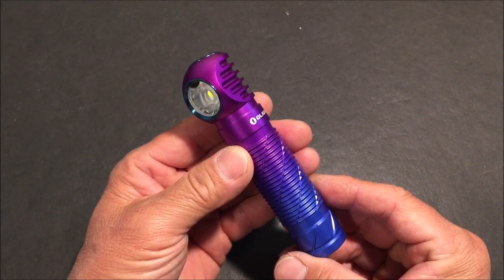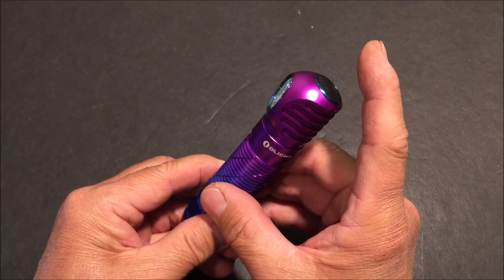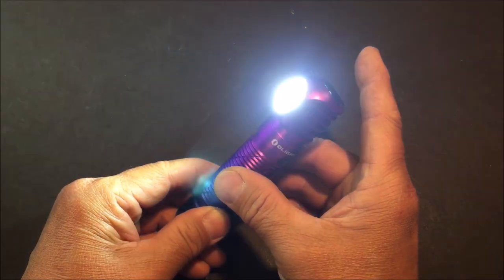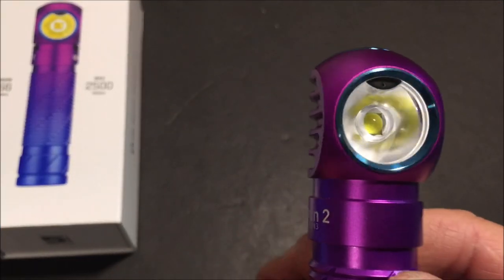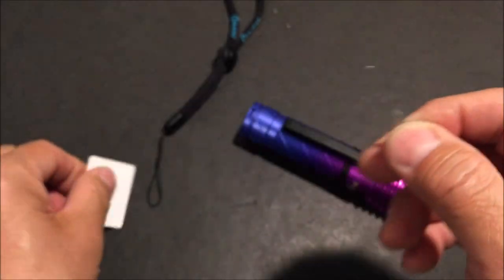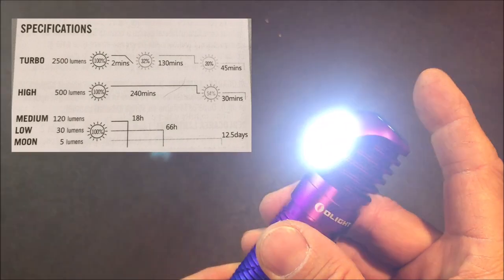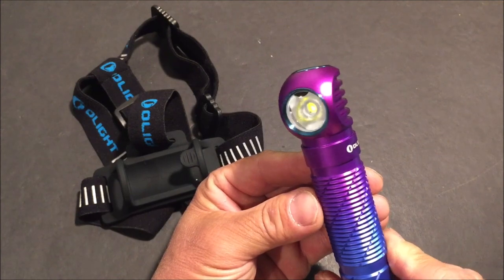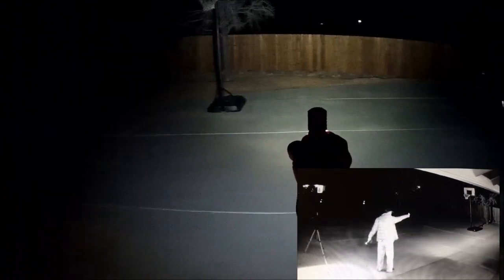😍 Oolight Perun 2 🔥 An Incredible Smart Wearable Flashlight!🔦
00:00  musical unbox
01:41  intro and closer look
03:06  brightness levels
03:49  moonlight mode
04:13  turbo mode
04:55  sos mode
05:56  preset timers
06:43  lock out mode
07:39  proximity sensor
09:00  two way pocket clip
09:25  lanyard
10:11  mcc3 wireless charging
11:46  battery life
12:16  magnetic mount
12:43  wearable headstrap
14:37  comparison test
16:22  headstrapped!

wire cutters